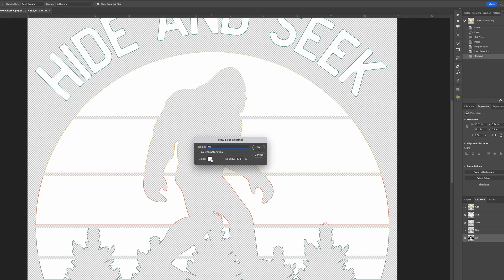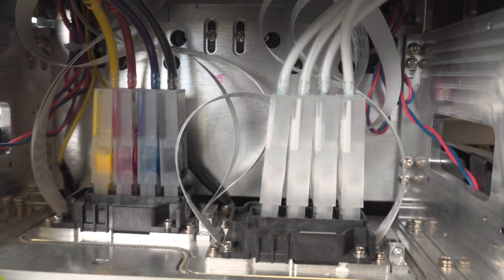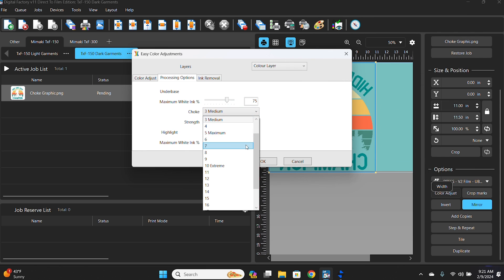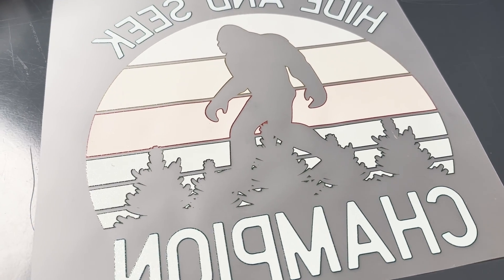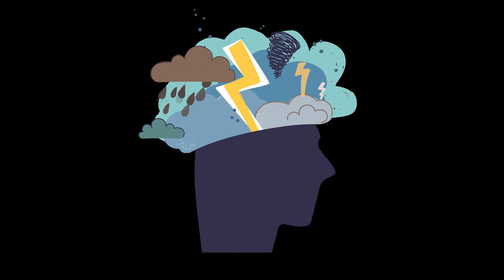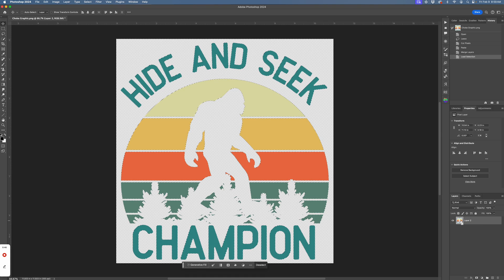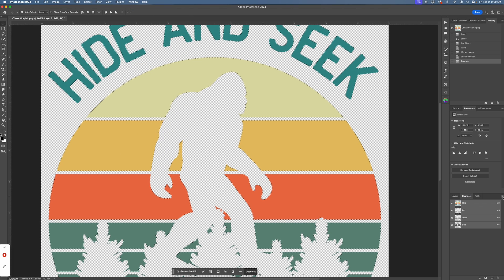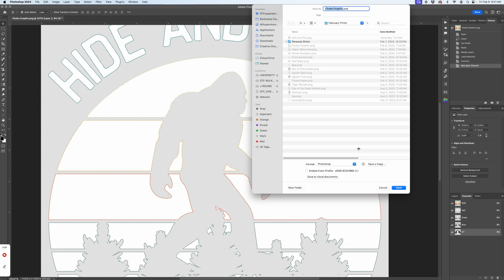Mastering White Underbase Choke: Essential Tips for Flawless DTF Prints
Unlock the secrets of perfect DTF transfers! 🎨 Learn why white underbase choke is essential, the best settings to use, and how to masterfully create a choked white underbase layer for flawless prints. 🖨️✨

In this detailed tutorial, we delve into the intricacies of white underbase choke: a crucial technique for achieving pristine Direct to Film (DTF) transfers. Discover why mastering the art of white underbase choking is vital, especially when dealing with slight misalignments between CMYK and white print heads, and how it can prevent the white layer from peeking out on your final prints. 🎯👕

We explore the different terminologies used across RIP software, such as "contract trap" or "underlap," and guide you through the process of manually creating a choked white underbase layer in Photoshop for those whose software requires it. Whether you're dealing with single or multiple print head printers, understanding the right choke setting is key to avoiding the dreaded "halo" effect around your graphics. This video is packed with step-by-step instructions, tips for experimenting with choke values, and solutions for common challenges faced in DTF printing.

By the end of this video, you'll be equipped with the knowledge to fine-tune your white underbase choke settings for any project. From selecting the correct choke value to avoiding potential pitfalls that could disappoint your clients, we've got you covered. 🌈💡

DTFsuperstore.com